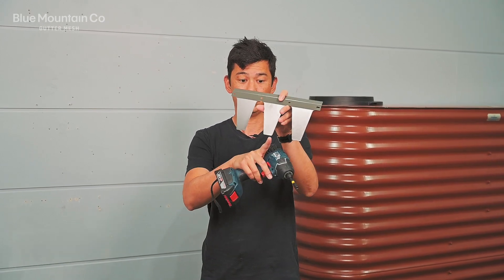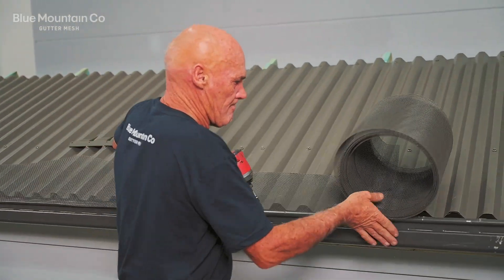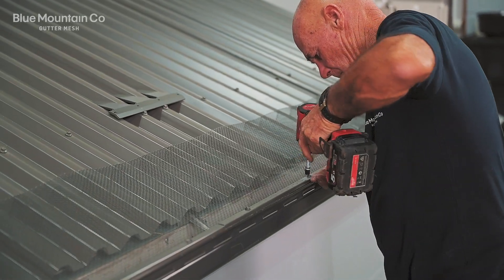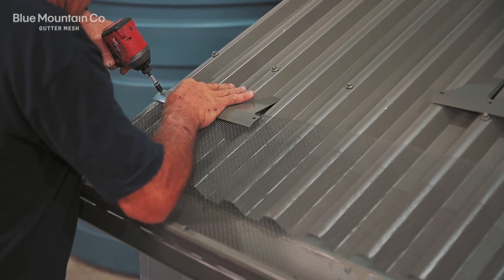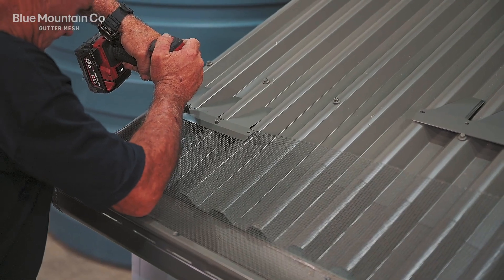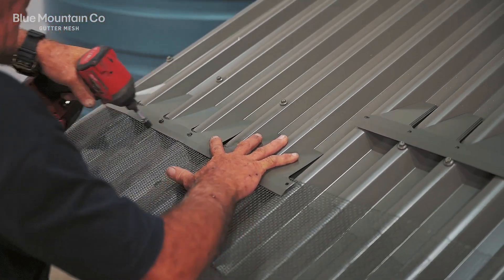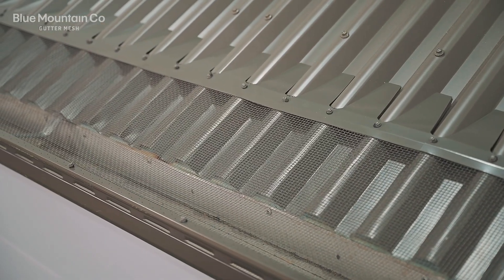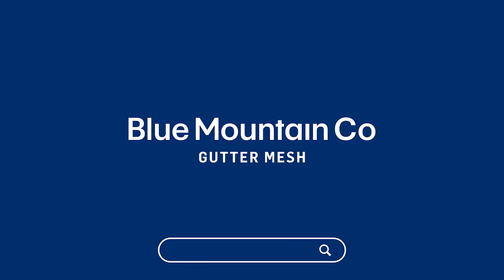How to Install: Steel Gutter Mesh on a Spandek Roof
In this video, we will show you how to install Steel Gutter Mesh on a Spandek Roof.

For more information on our kits, componentry and installations please visit our